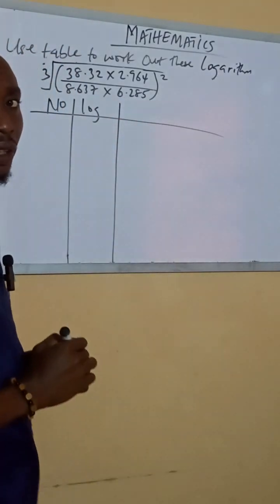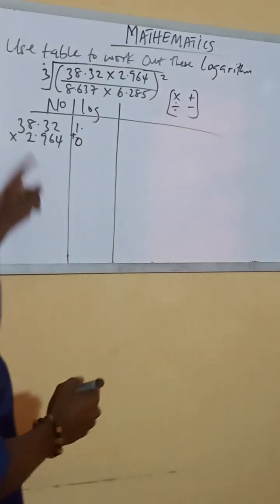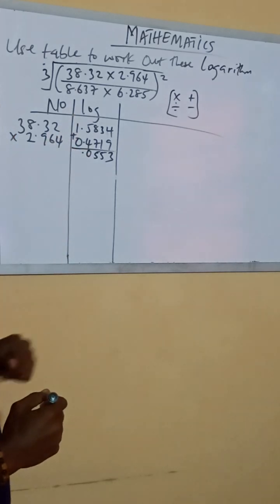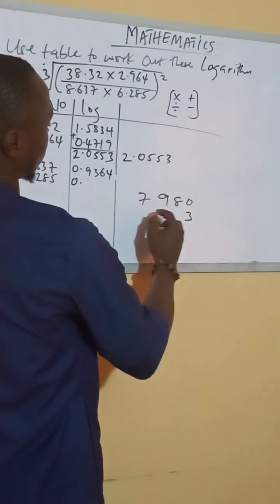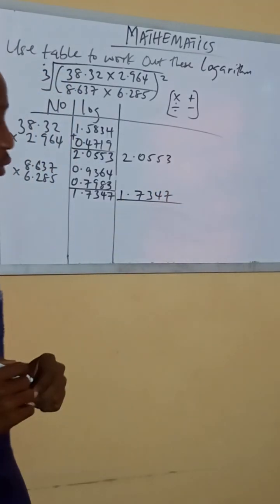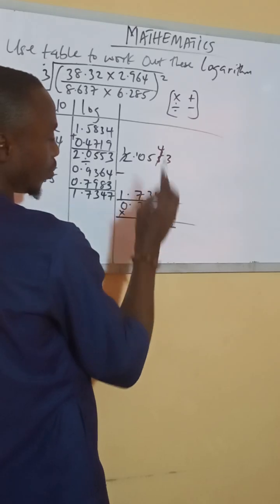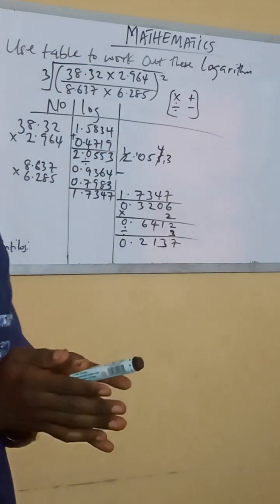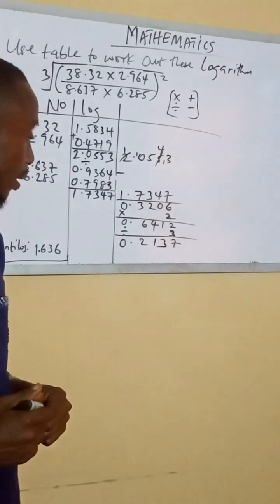Logarithm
how to solve Logarithm with technique